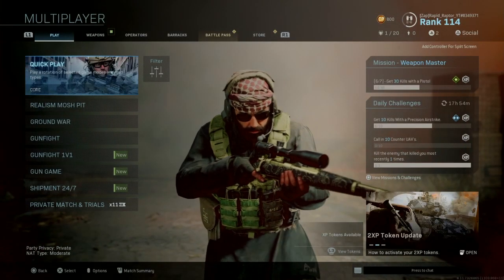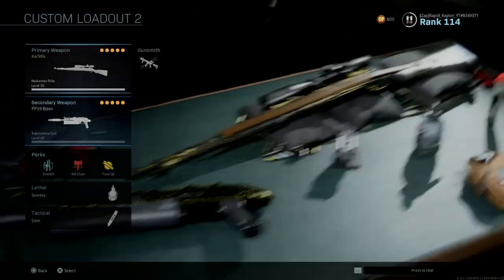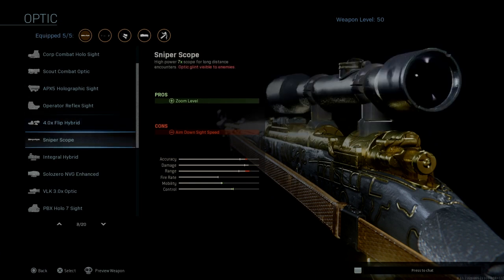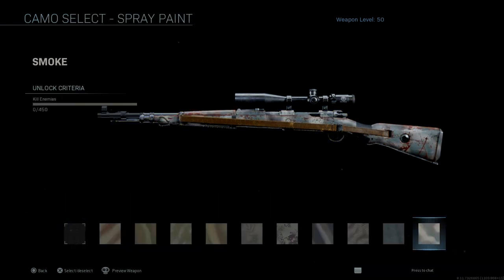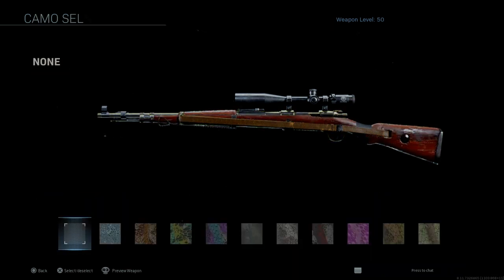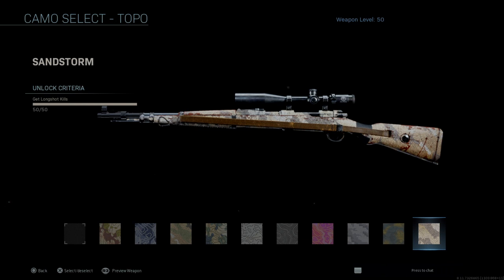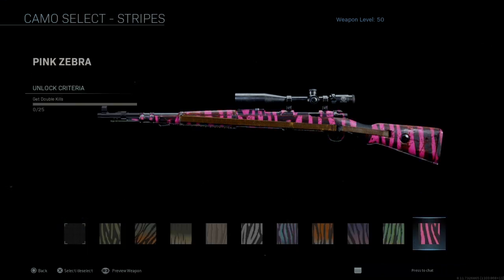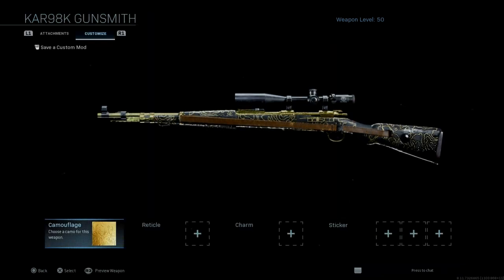How to get Gold Kar98k in modern warfare (Gold camo guide)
SHAREfactory™
I think this is the best modern warfare video I made